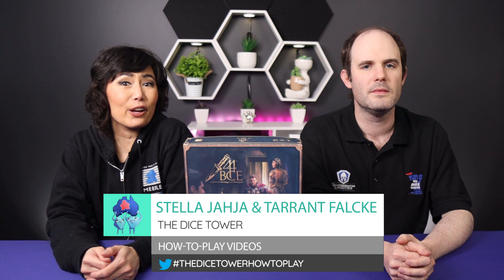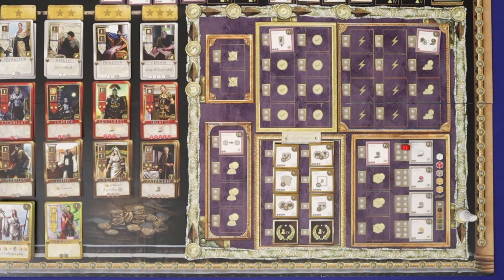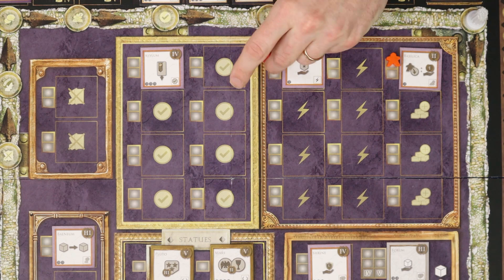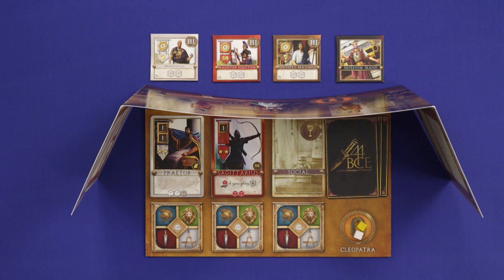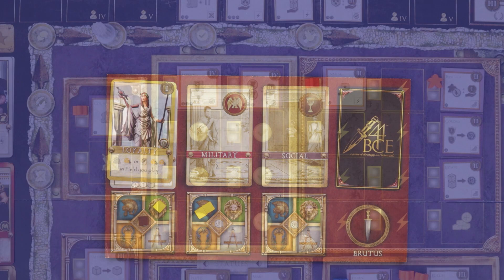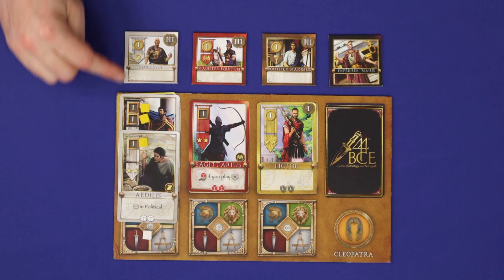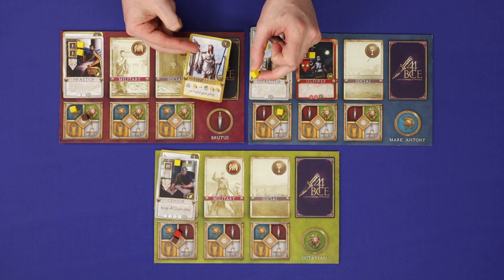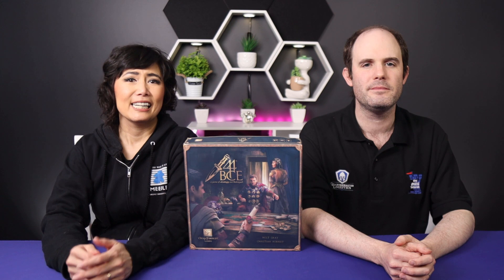44 BCE - How to Play with Tarrant and Stella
Stella Jahja & Tarrant Falcke (of Meeple University) give you the full and concise rules for 44 BCE board game in The Dice Tower How to Play video series. Game is coming to crowdfunding.

INDEX
00:00 Start
00:40 Game appraisal
01:33 Game setup
03:01 Overview
05:18 Round phases
05:23 Phase 1: Build
06:59 Phase 2: Production
07:24 Phase 3: Enlist
08:40 Phase 4: Discard
09:28 Phase 5-8 An Overview
10:00 Phase 5: I.M. Commits
11:01 Phase 6: Suitor Negotiations
12:06 Phase 7: Suitors commit
13:26 Phase 8: Resolution
19:16 Phase 9: Recess
20:23 End game